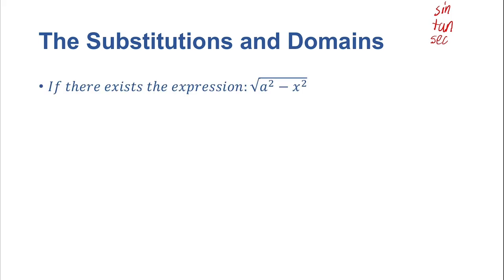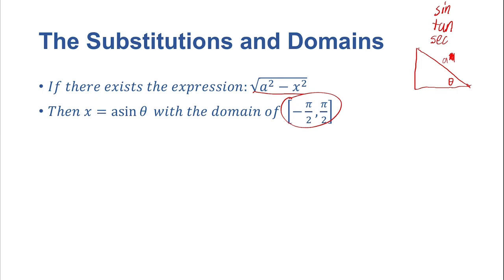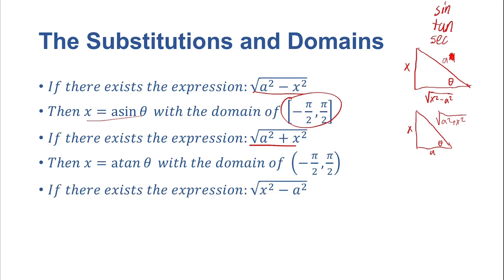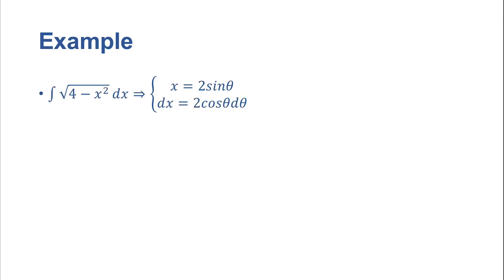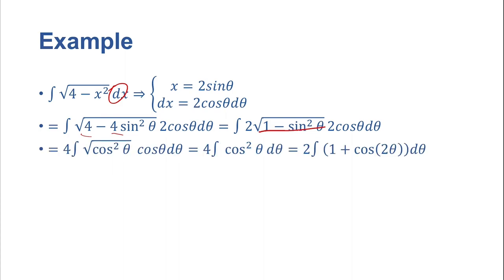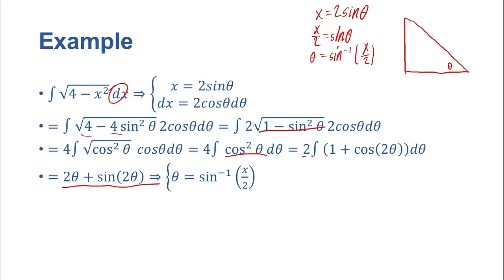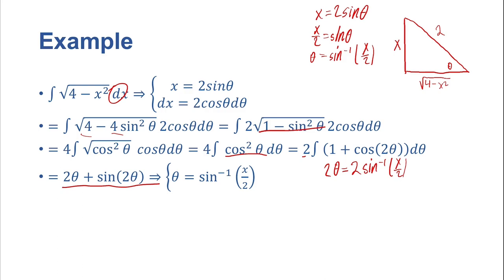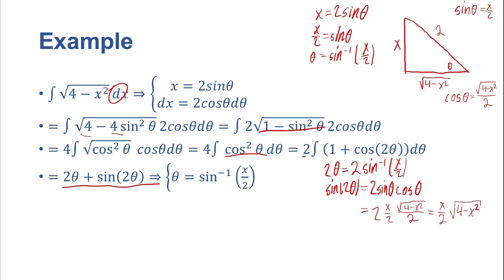Trigonometric Substitution Introduction (SC-86)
We will start dealing with trigonometric substitutions in this video.

Lecture: Trigonometric Substitution Introduction (86)
Course: Single Variable Calculus
Unit: Techniques of Integration